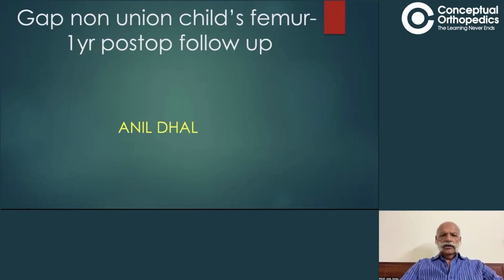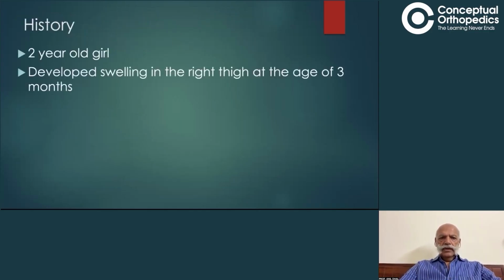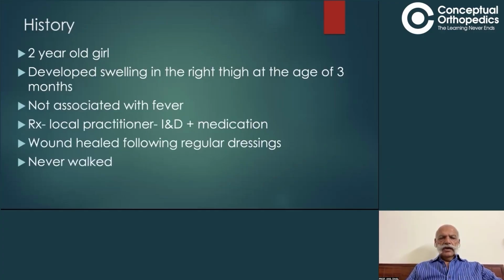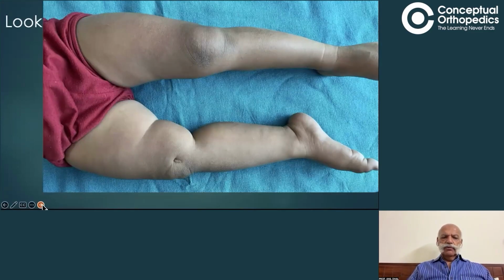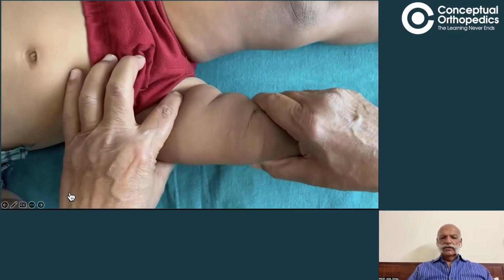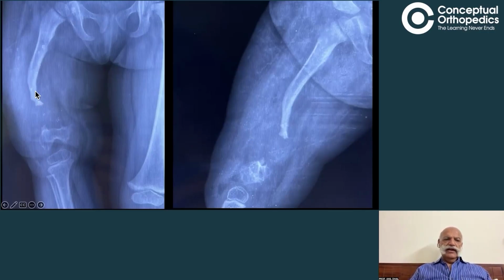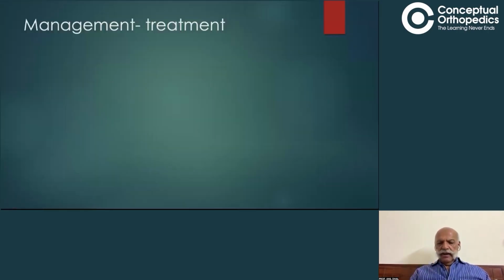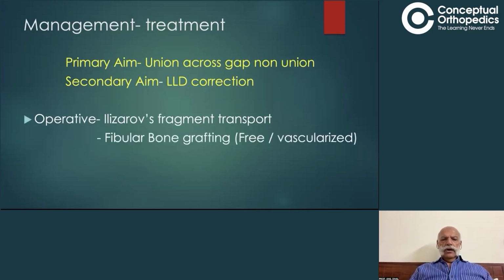Femur Gap Nonunion in a Child — Rare Case Explained | Prof. Dr. Anil Dhal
What do you do when a child presents with a femur gap nonunion? 🤔

In this rare and high-yield case discussion, Prof. Dr. Anil Dhal walks
you through the complete approach to managing Femur Gap Nonunion in a
pediatric patient — a case that tests everything you know about
orthopedic decision making!

Perfect for MS Orthopedics, DNB Ortho, and clinical practice!

🔑 What you'll learn:
✅ What is a gap nonunion and why it is challenging
✅ Why pediatric femur nonunion is different from adults
✅ Clinical approach and decision making in rare cases
✅ Surgical options and management principles
✅ Key learning points from a real conceptual case discussion
✅ How examiners think about nonunion cases in viva & OSCE

💡 Key Clinical Pearl: Gap nonunion in a child is rare —
but when it occurs, early recognition and correct surgical
planning makes all the difference!
👍 Like if this case taught you something new!

📚 Conceptual Orthopedics – Learn from the Masters.

[femur gap nonunion, pediatric femur nonunion, gap nonunion child,
nonunion femur management, femur fracture nonunion surgery,
pediatric orthopedics rare case, DNB ortho case discussion,
MS orthopedics femur, orthopedic decision making,
Prof Dr Anil Dhal orthopedics]